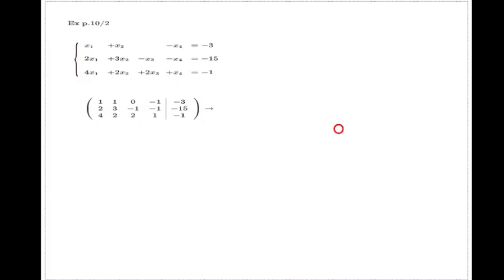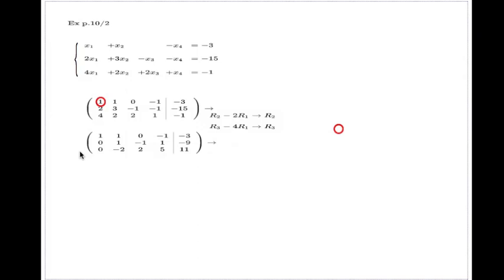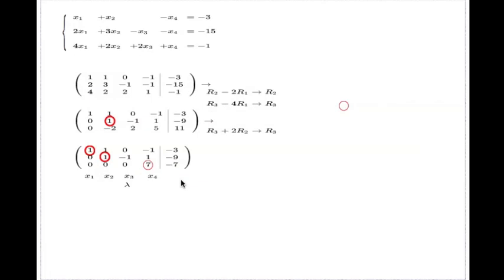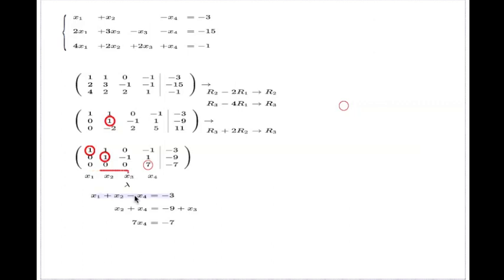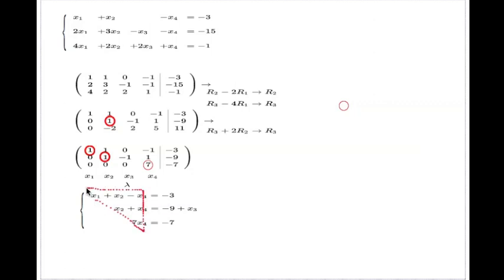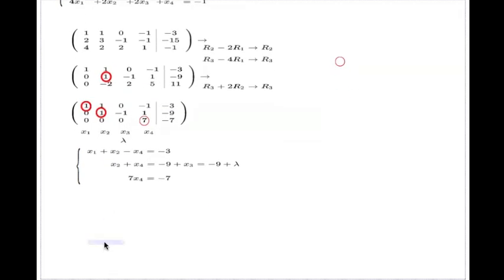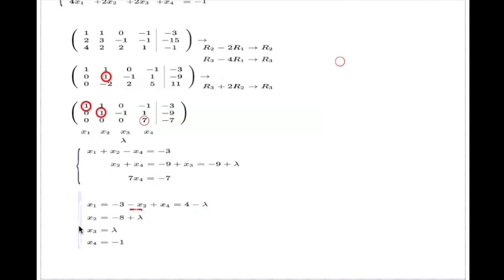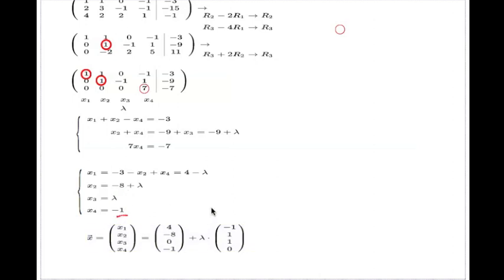System with non-leading columns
The video demonstrates back substitution method in case when the associated augmented matrix and the row echelon form has non-leading columns.